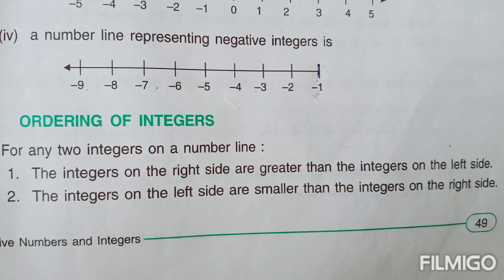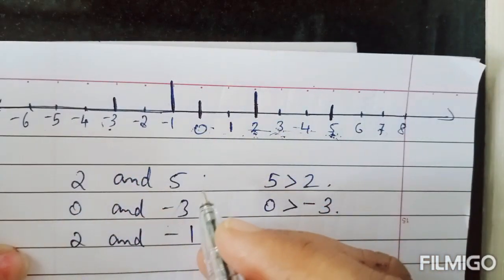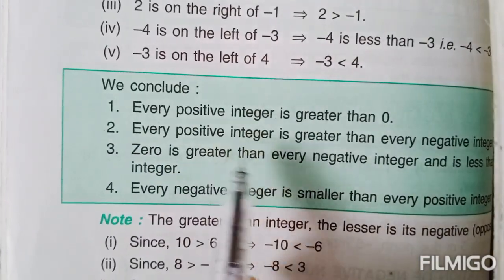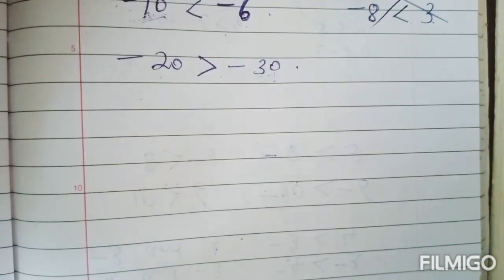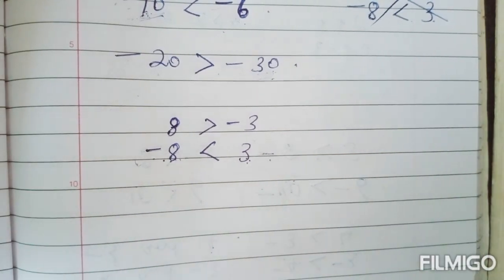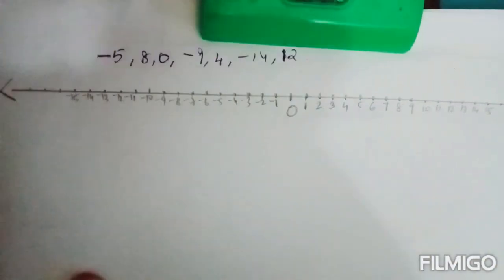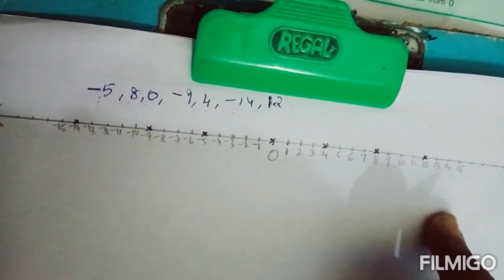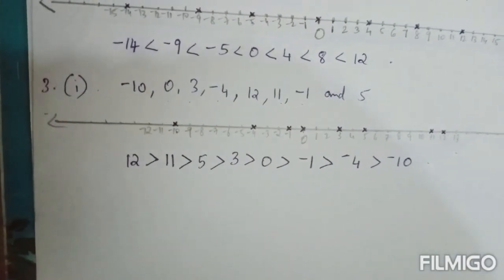9 July 2021